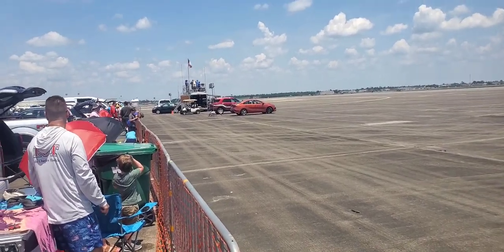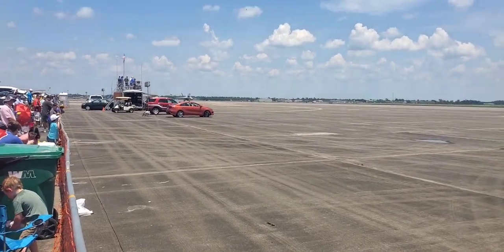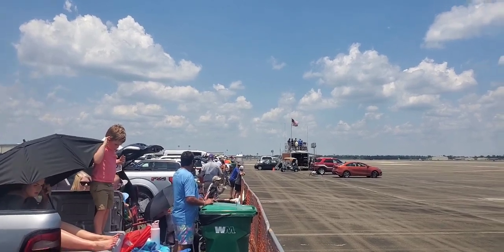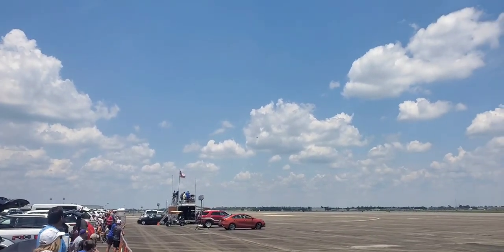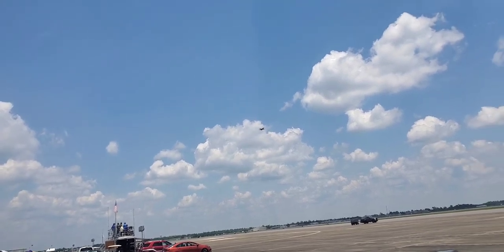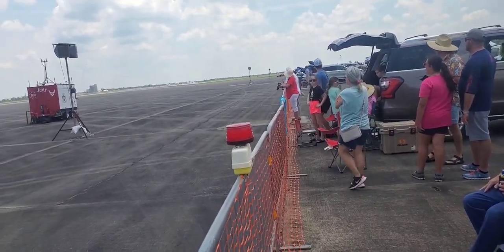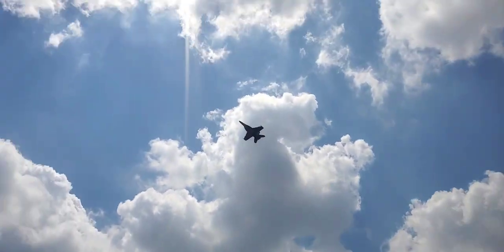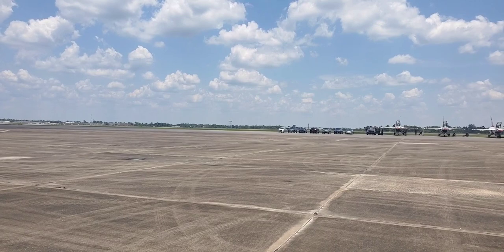WEST COAST RHINO DEMO TEAM CHENNAULT 2023